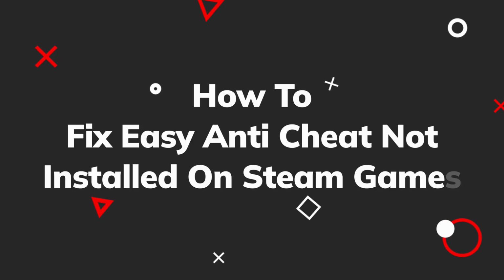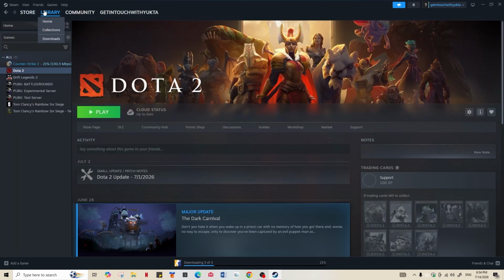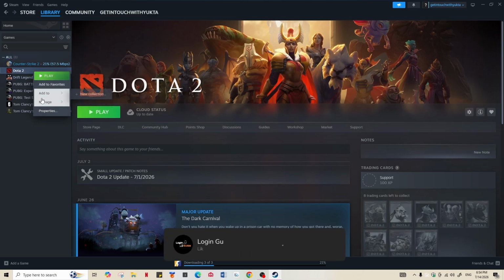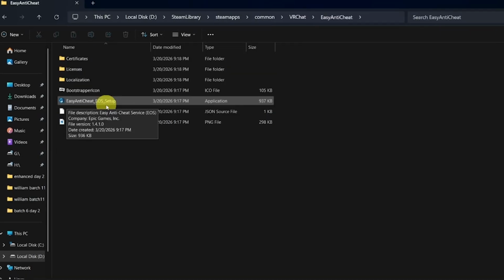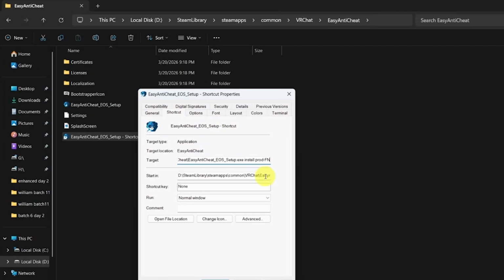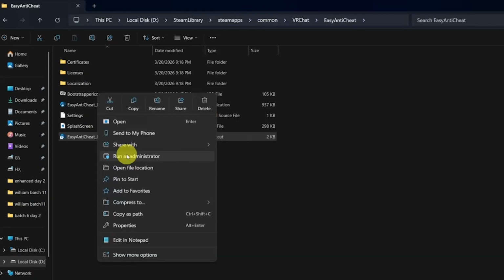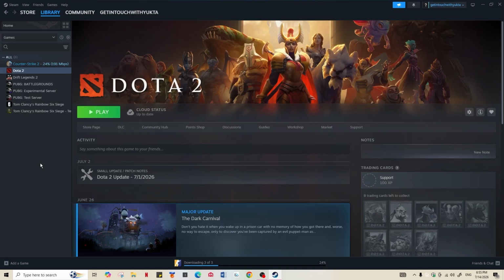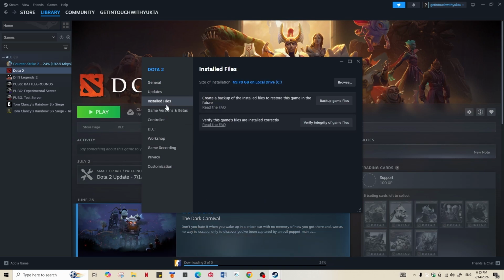How To Fix Easy Anti Cheat Not Installed On Steam Games 2026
Want to get back into your favorite Steam game but seeing the "Easy Anti-Cheat Not Installed" error? 🎮🛠️ This step-by-step 2026 guide will show you how to fix the Easy Anti-Cheat not installed error on Steam games so you can launch and play without interruptions.

What You’ll Learn in This Video:
✅ How to install or repair Easy Anti-Cheat on Steam games
✅ How to verify game files to fix missing Easy Anti-Cheat files
✅ Troubleshooting common Easy Anti-Cheat installation errors
✅ How to run Steam and your game with the correct permissions
✅ Additional fixes if Easy Anti-Cheat still isn't working in 2026

Whether you're trying to play multiplayer games like Fortnite, Apex Legends, Elden Ring, Rust, Dead by Daylight, or other Easy Anti-Cheat-supported titles, this tutorial will help you resolve the issue quickly.

📌 Chapters:
⏱ 0:00 - Introduction
⏱ 0:15 - How To Fix Easy Anti Cheat Not Installed On Steam Games 2026